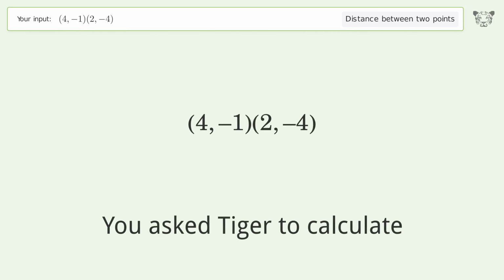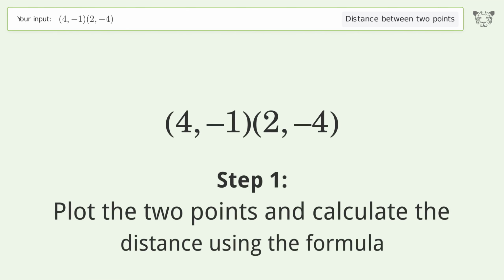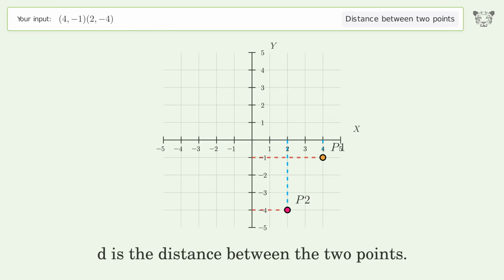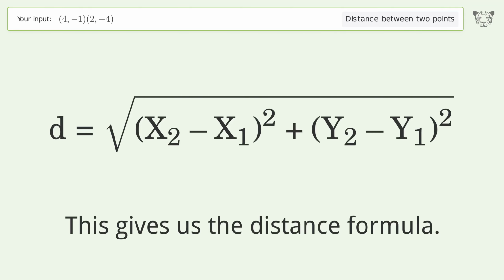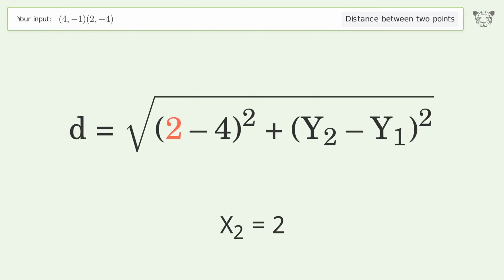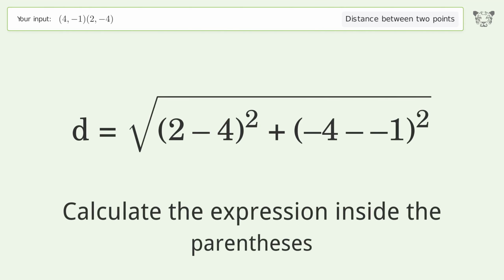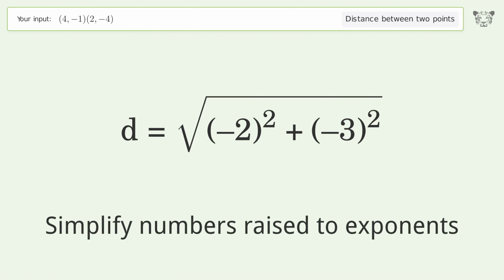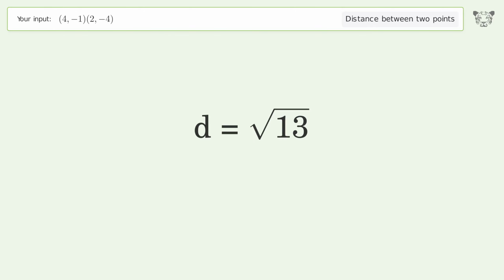Find the distance between two points p1 (4,-1) and p2 (2,-4): Step-by-Step Video Solution